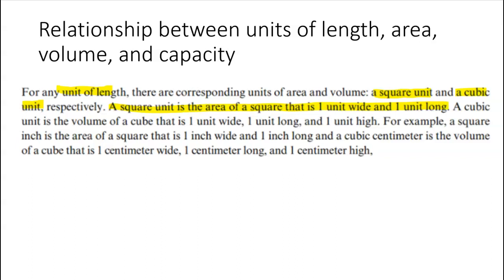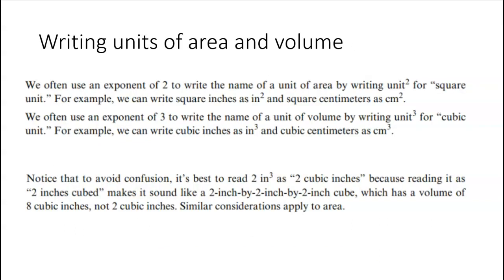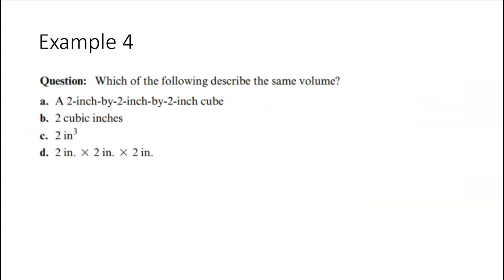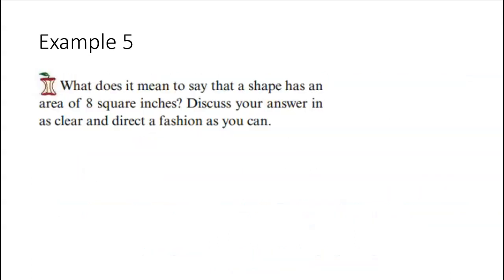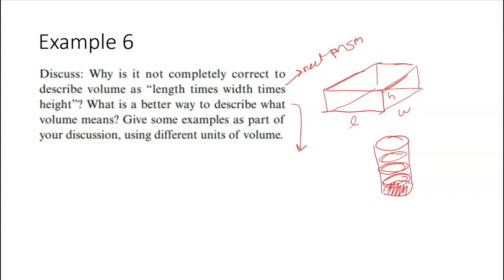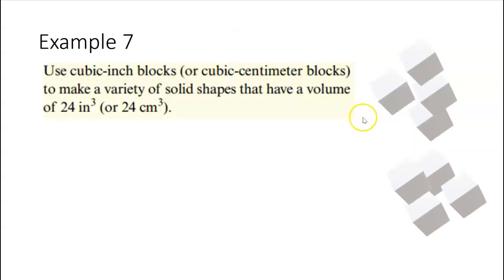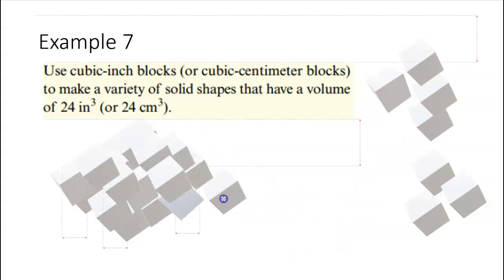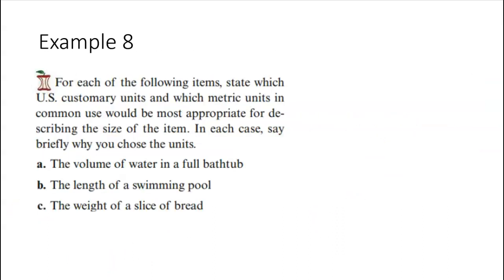11.1 Concepts of Measurement (Part 3)